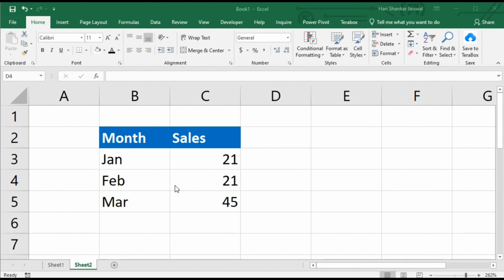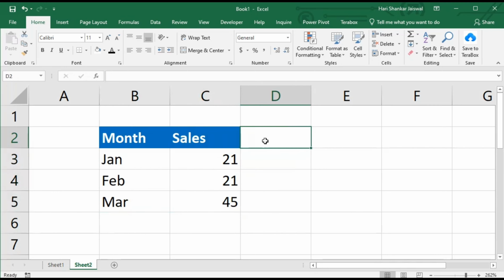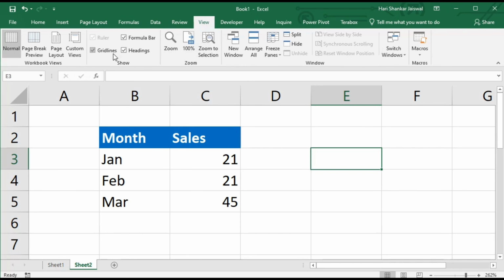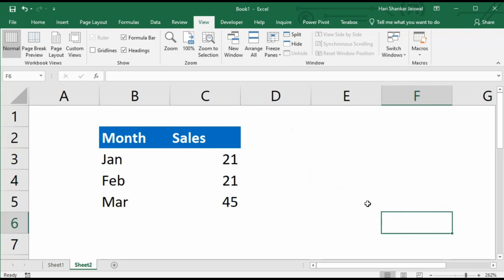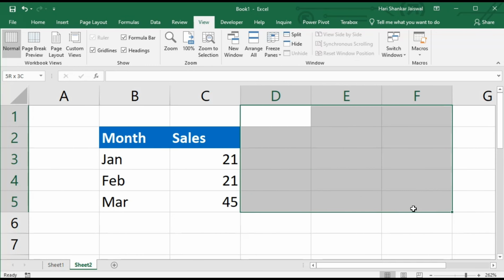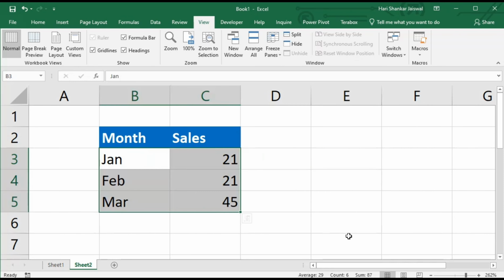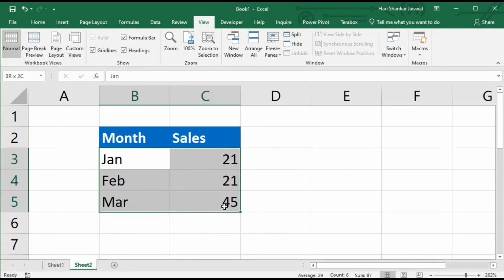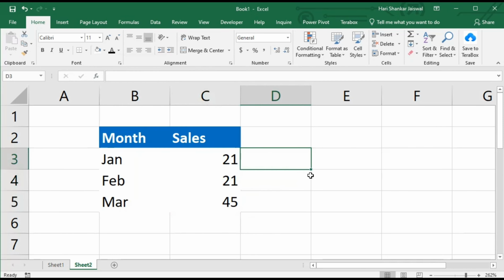How to Hide Gridlines in Excel (the Easy Way)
In this short tutorial you’ll see the easiest way how to hide gridlines in Excel, either in the whole spreadsheet or in a selected area. Ready to start?